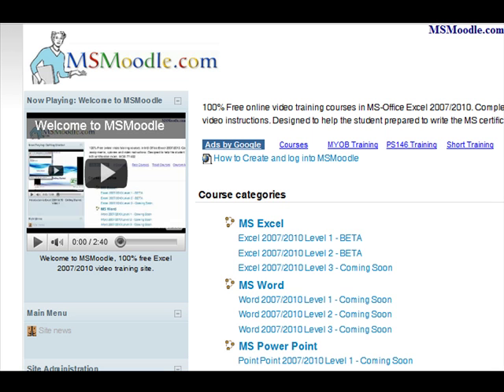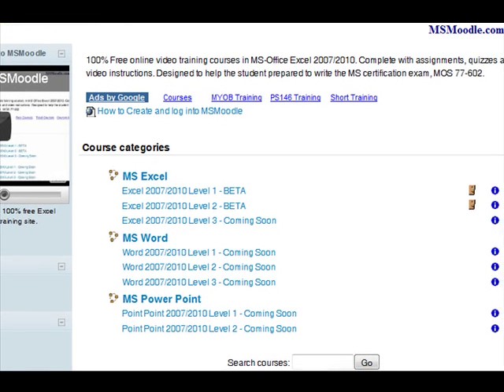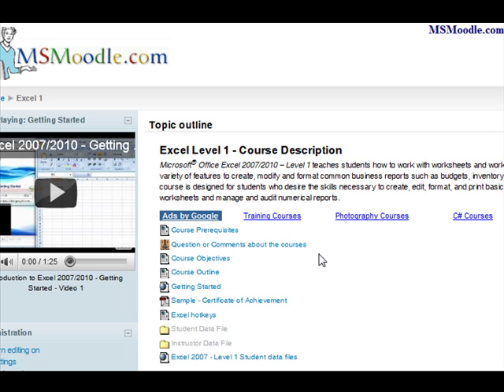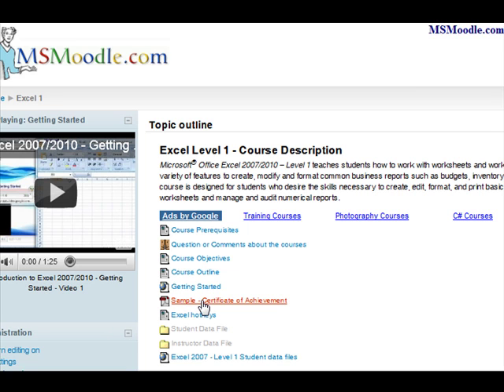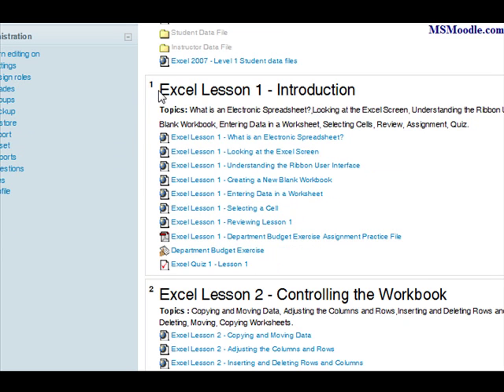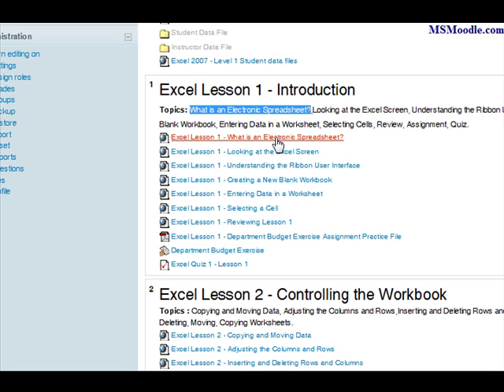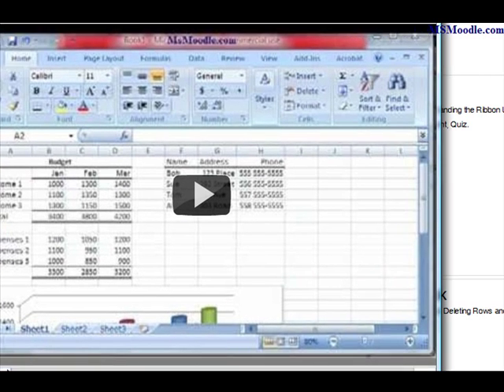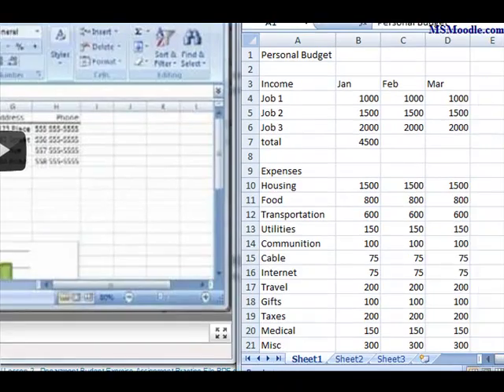Welcome to MSMoodle